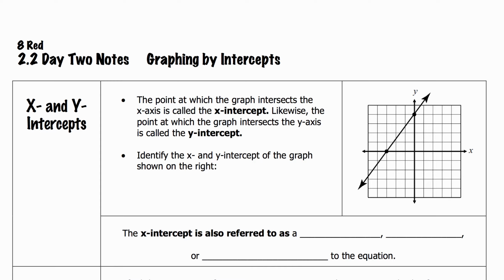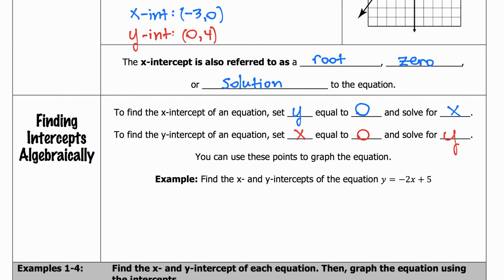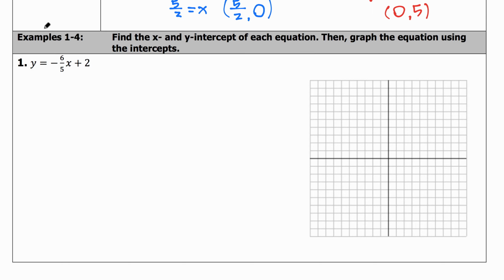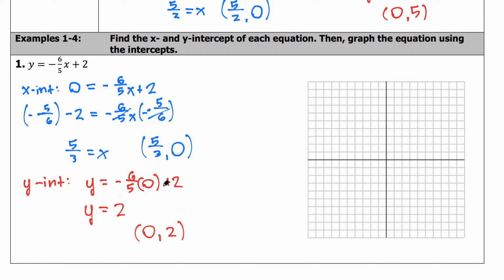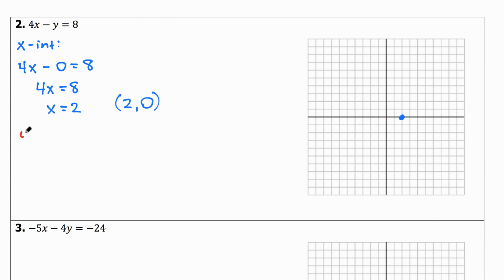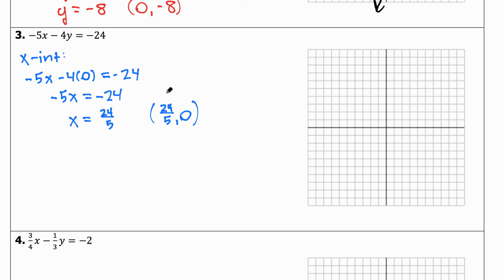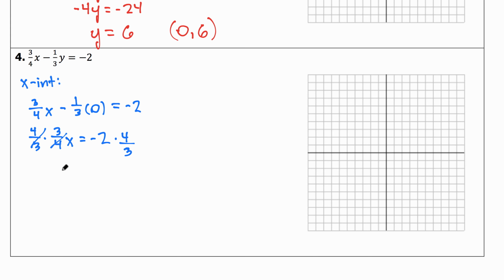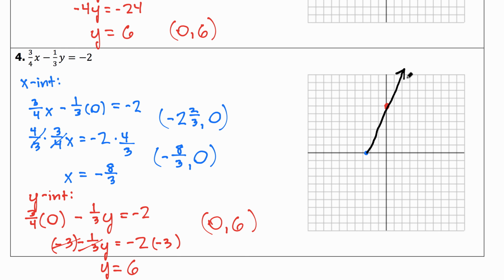2.2 Day 2 Graphing by Intercepts